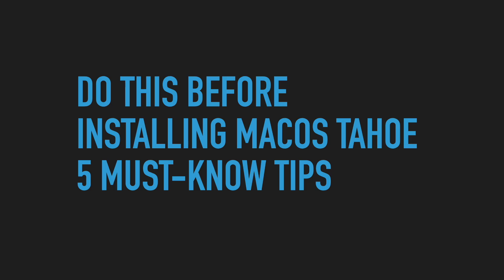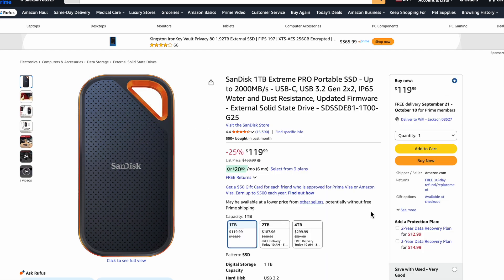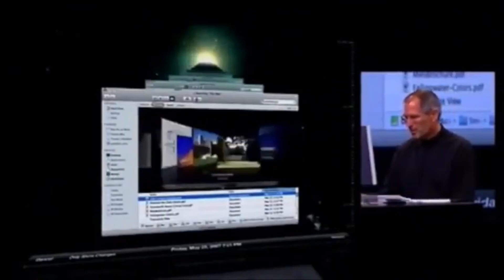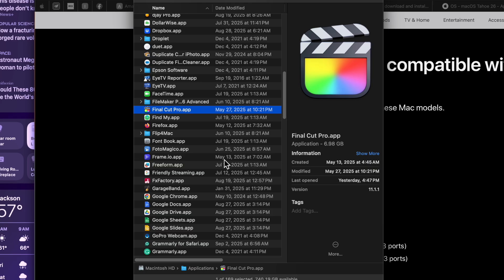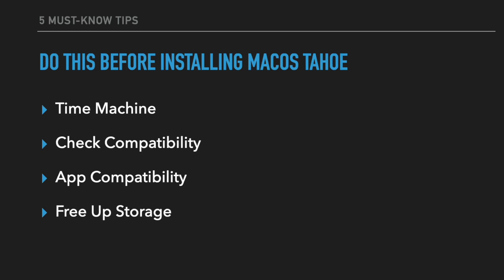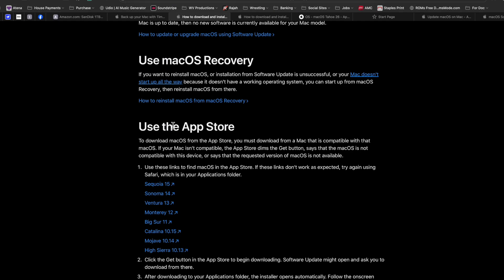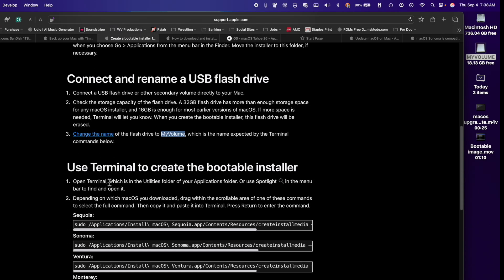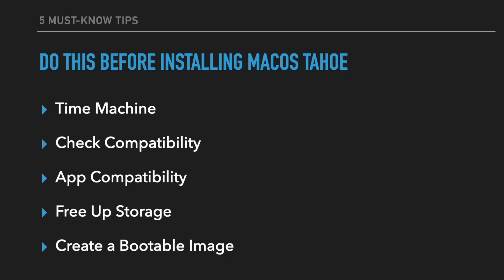Do This Before Installing macOS Tahoe – 5 Must Know Tips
Upgrading your Mac? Don’t risk crashes, lost files, or slowdowns. In this video, I’ll walk you through 5 must-know tips to prepare your Mac before upgrading to macOS Tahoe. From backups to compatibility checks, these simple steps will make your upgrade smooth and stress-free.